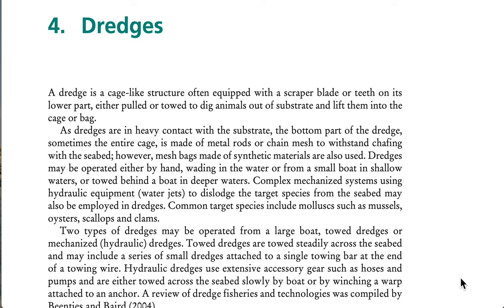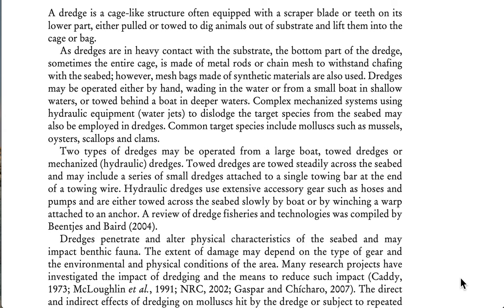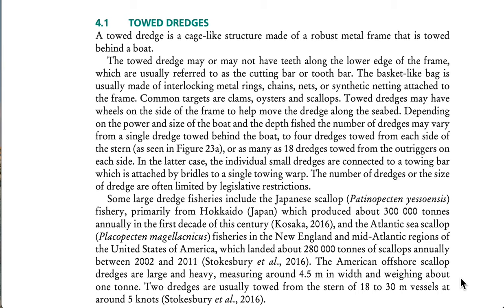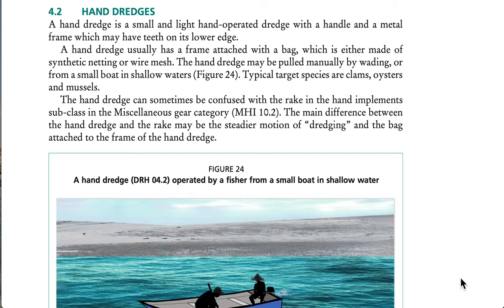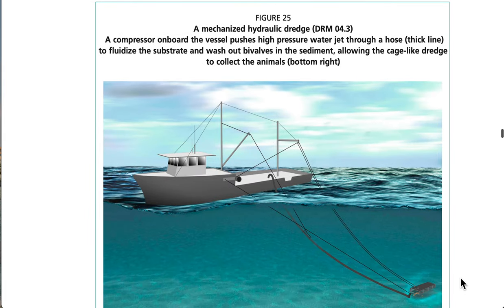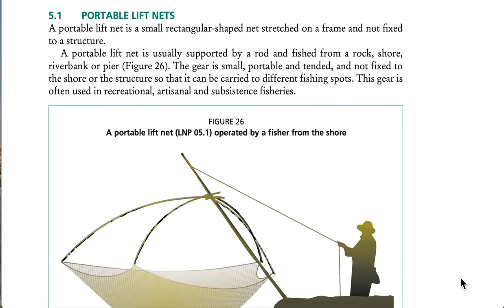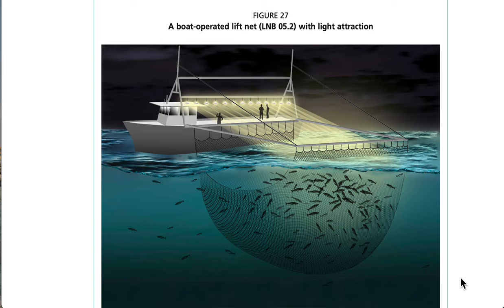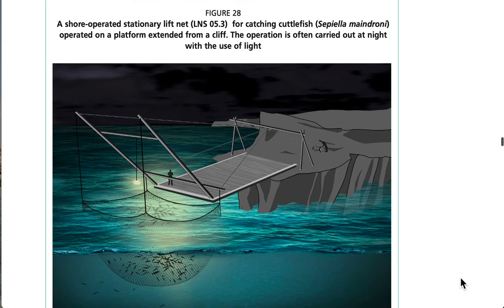Ep 5: DREDGES & LIFT NETS | Study with me for Fisheries Board Exam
THIS IS A NON-COMMERCIAL VIDEO. AdSense disabled; no revenue gained.

Reference: He, P., Chopin, F., Suuronen, P., Ferro, R.S.T and Lansley, J. 2021.Classification and illustrated definition of fishing gears. FAO Fisheries and Aquaculture Technical Paper No. 672. Rome, FAO.